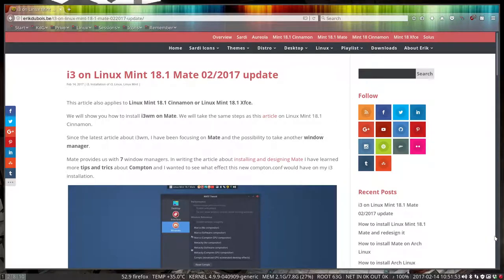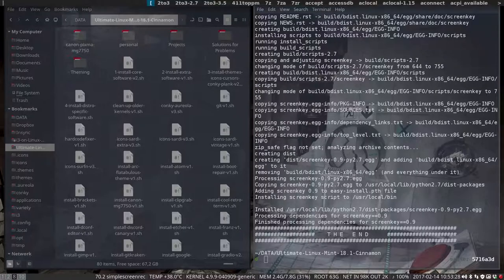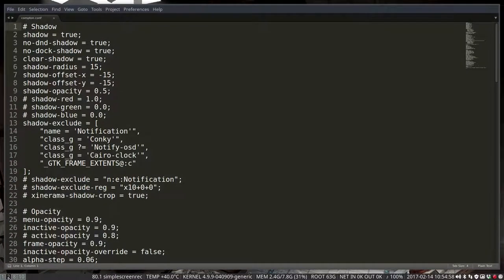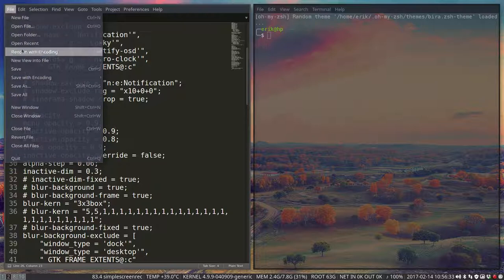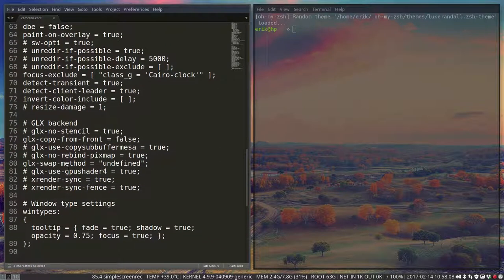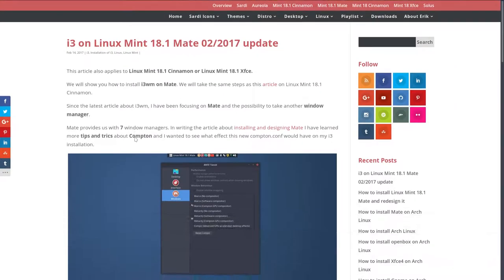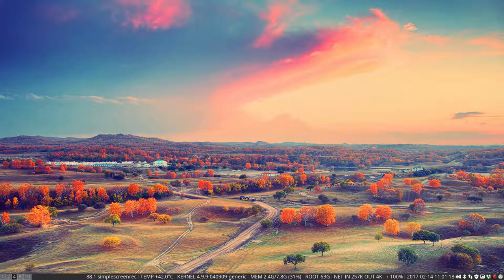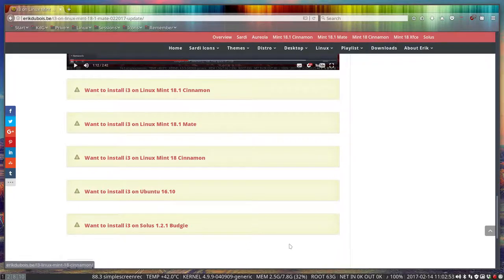How to install i3 on Linux Mint 18.1 Mate - going over the compton.conf file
We have chosen to install i3wm gaps on Linux Mint 18.1 Mate and use the same compton.conf file for i3.